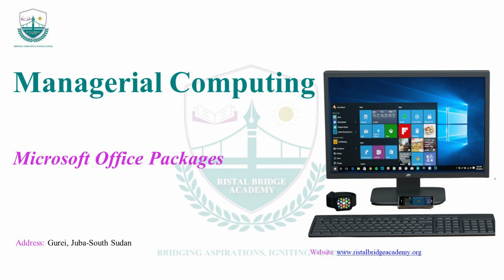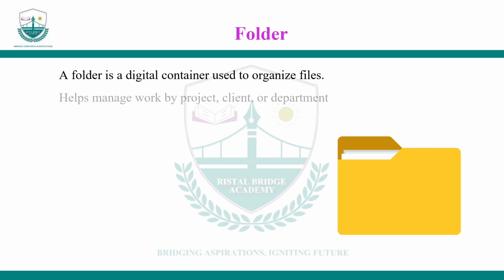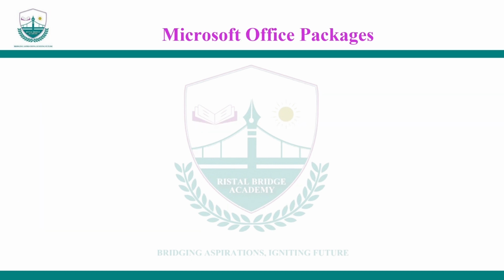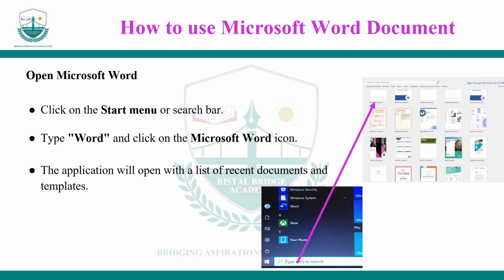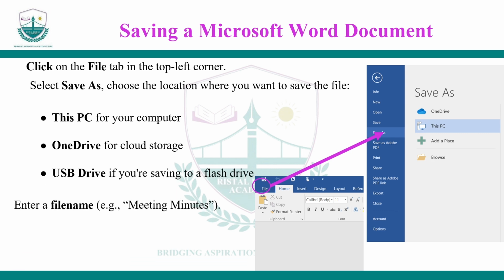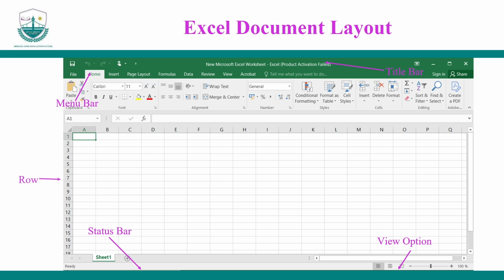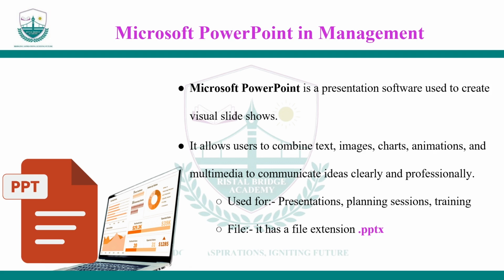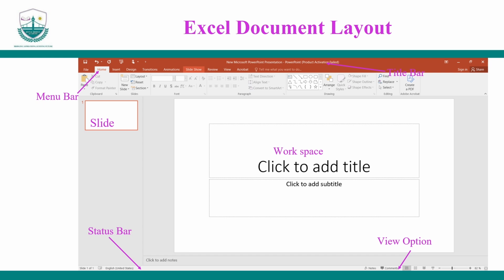Understanding Microsoft Office Packages